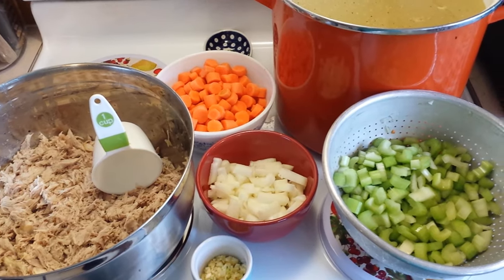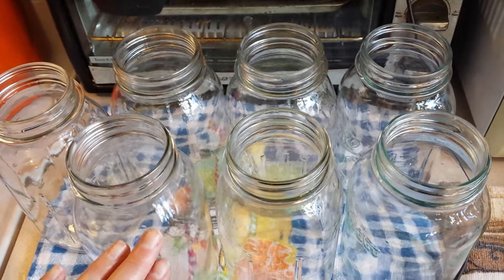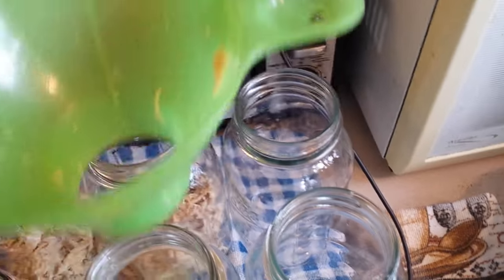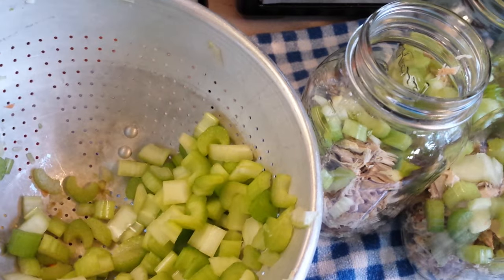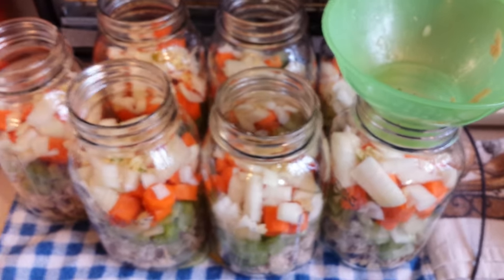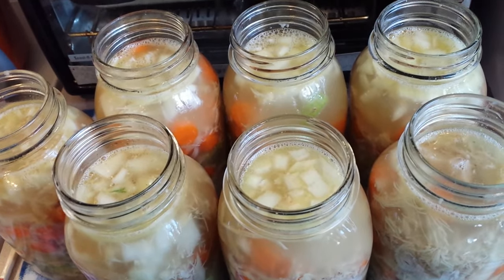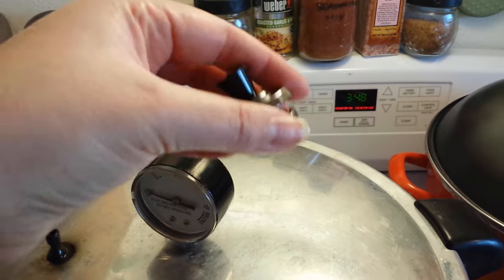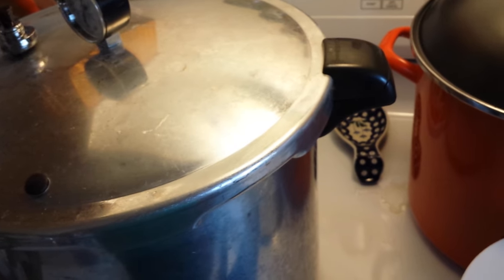Home Canning: Chicken (Noodle-less) Soup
How I can chicken soup for the cold winter months. I hope you enjoy this video.